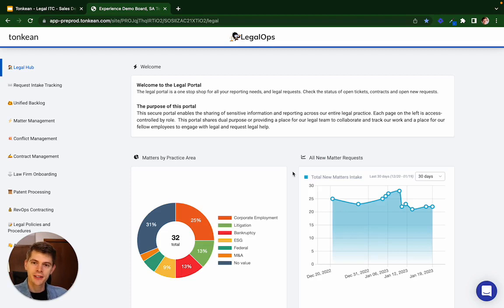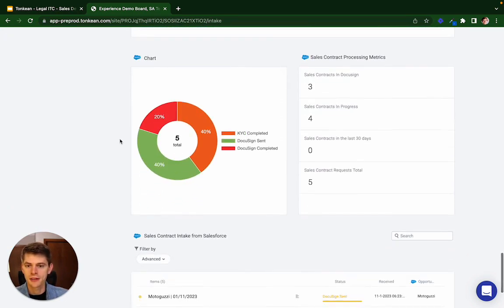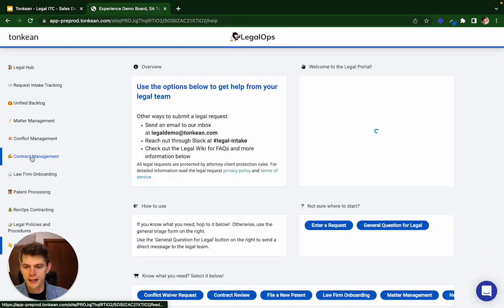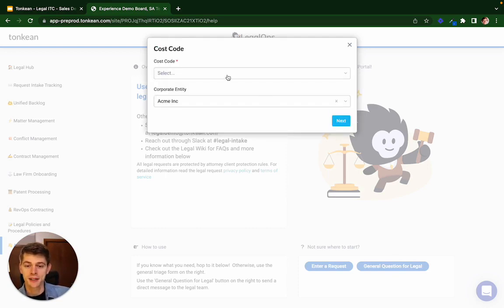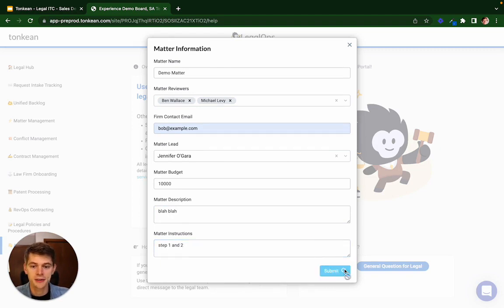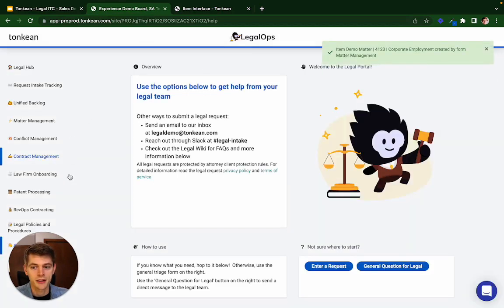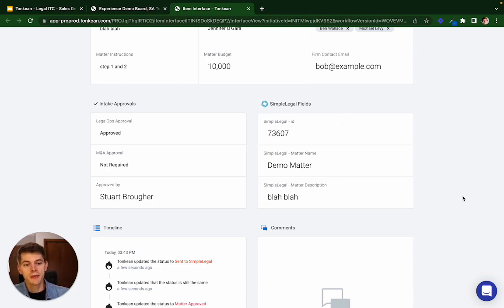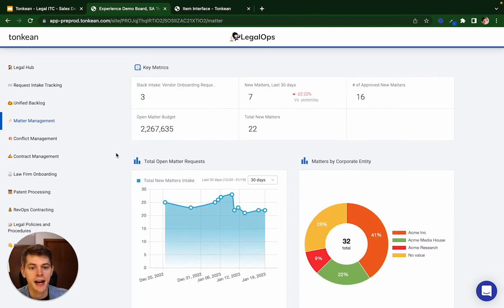Tonkean LegalWorks - Matter Intake